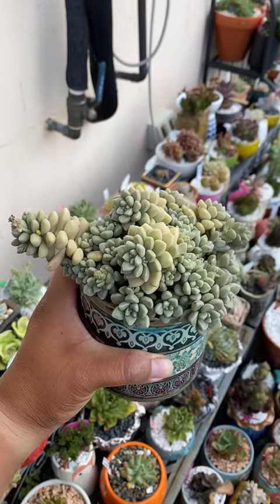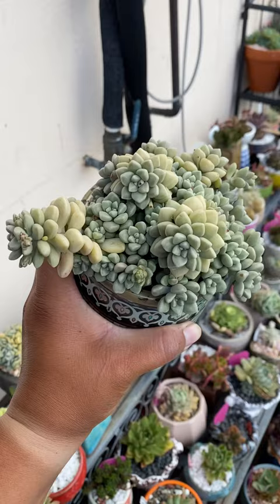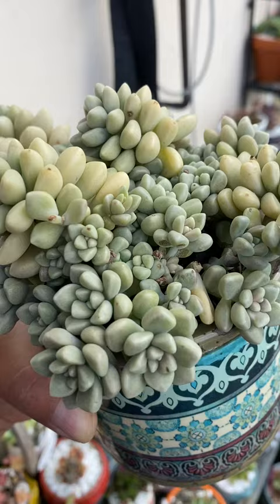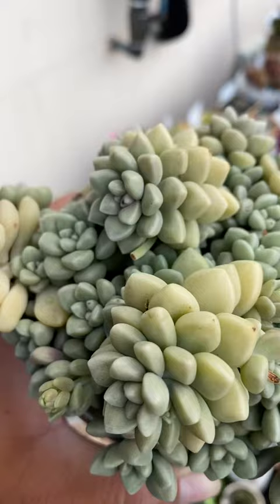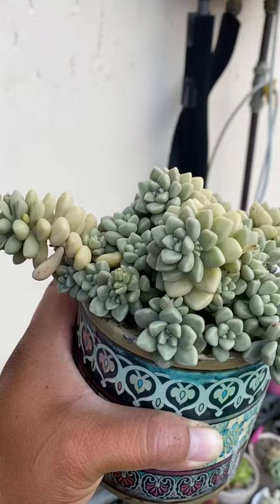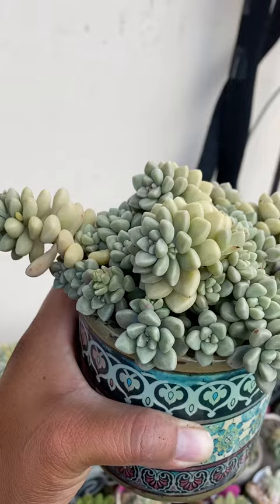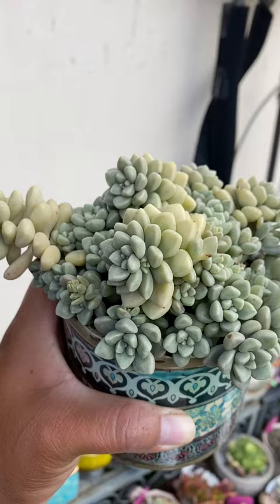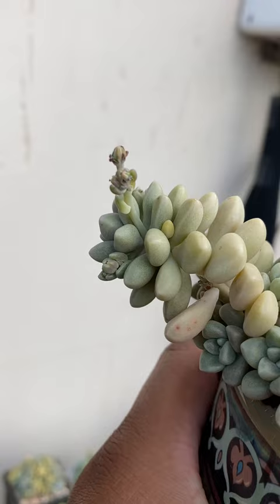Succulent Talk - Graptopetalum Mendozae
Succulent talk on Gratopetalum Mendozae. About 4 months old. How to make it more compact and beautiful.